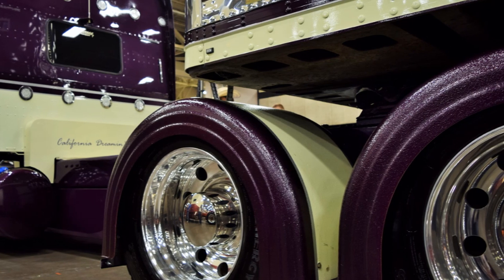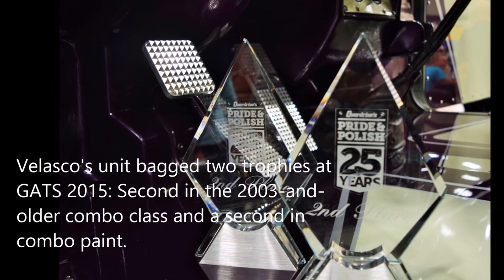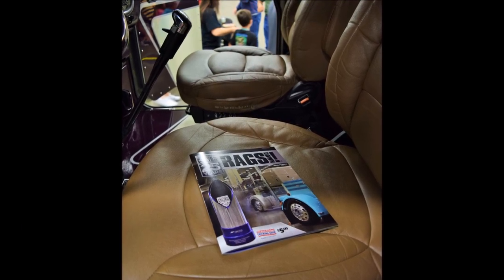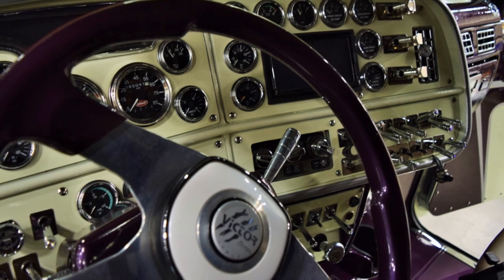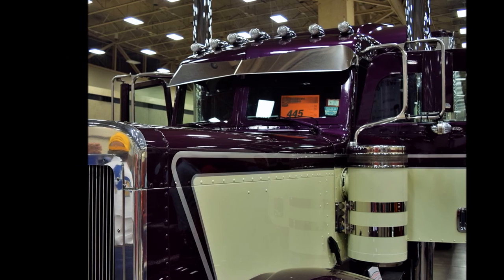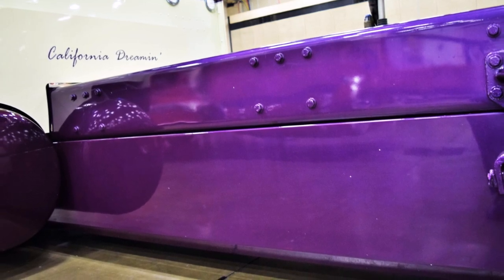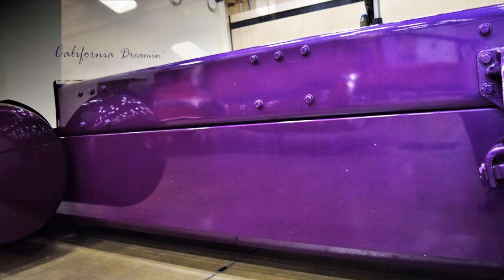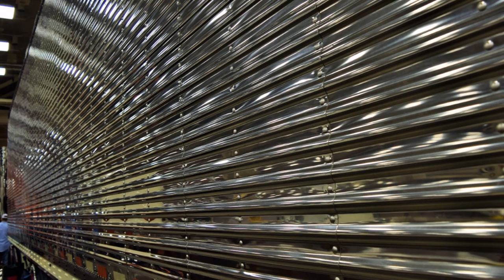Freddy Velasco's 'California Dreamin' 2003 Peterbilt 379 and Great Dane reefer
Scoring a second in its combo class at the Great American Trucking Show's Overdrive's Pride & Polish event, this Velasco Transport rig of the Como, Texas-based small fleet owner takes its moniker from sentiment suggested by its model year. Velasco won't be taking this one to California anytime soon. Catch views of the rig all around in this video interview with owner Freddy Velasco.